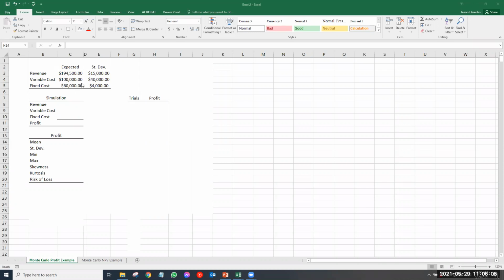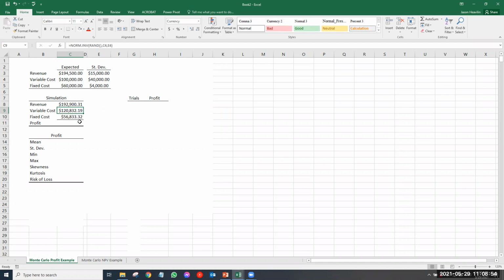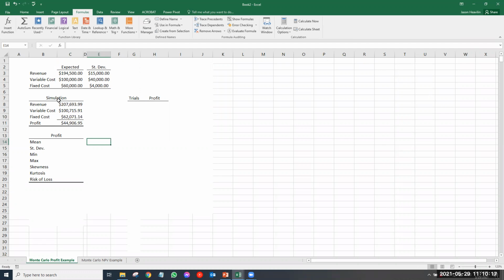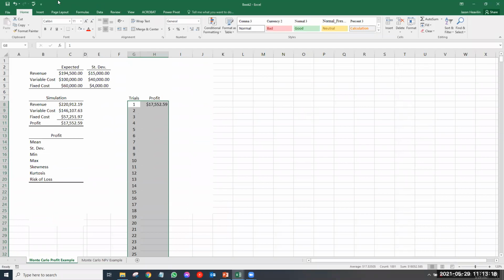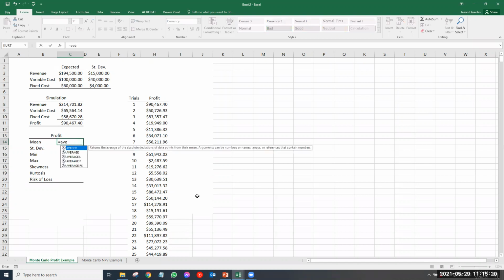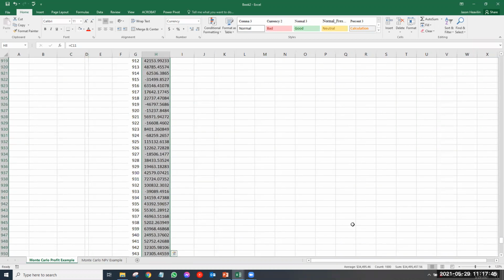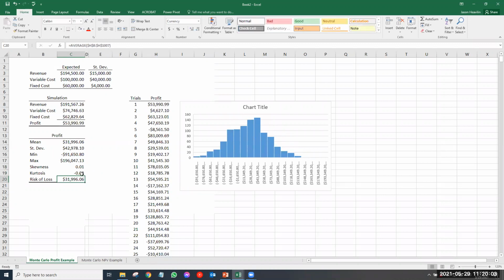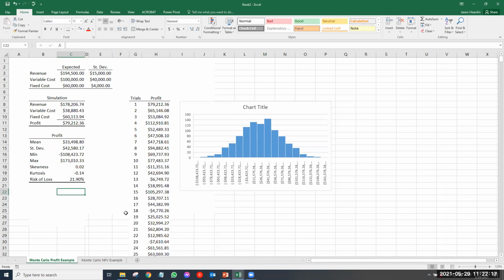Monte Carlo Part 1 - Profit XL